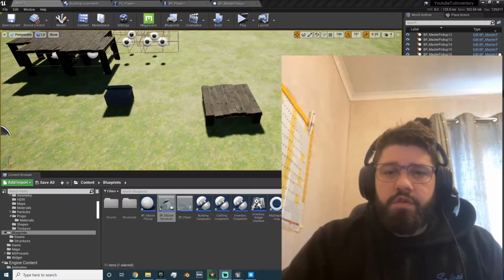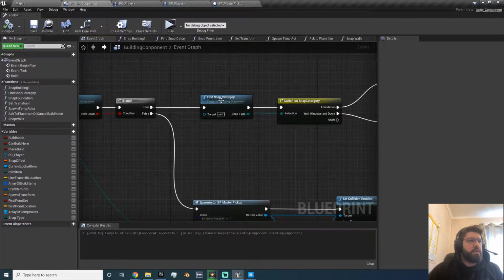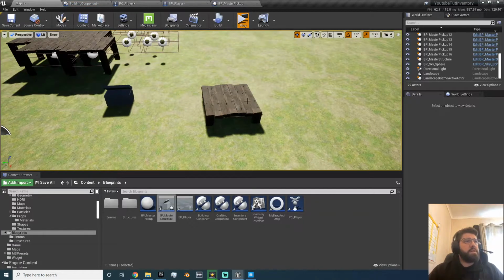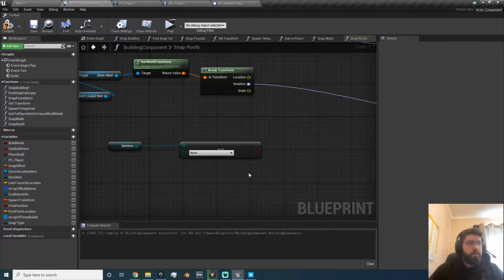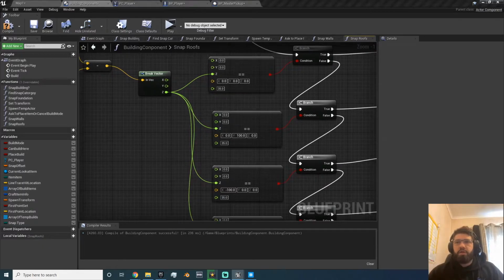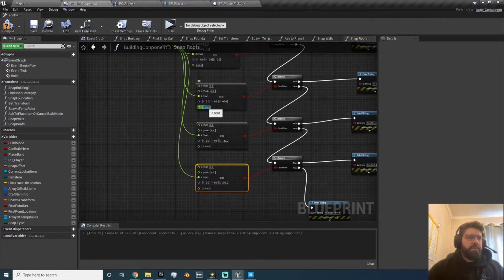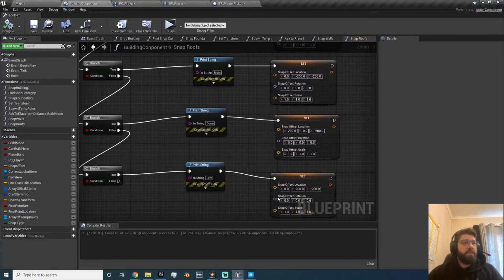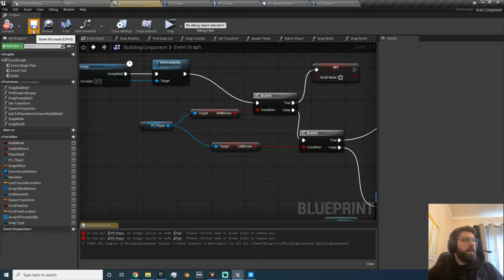UE4 Building System Free Assets and Tutorial Series 3 EP3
series 3 of the survial guide to a build a survival game.

LINKS
Quixel